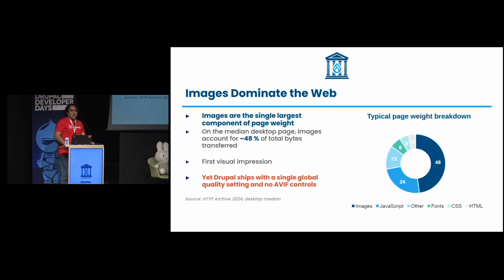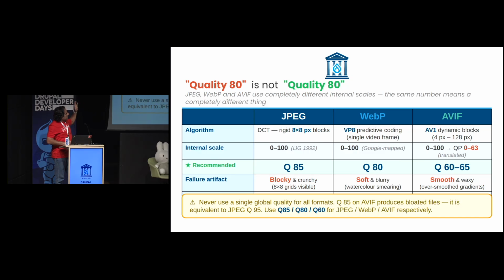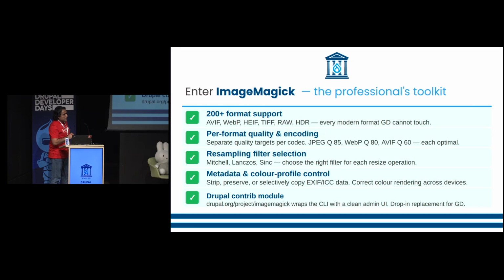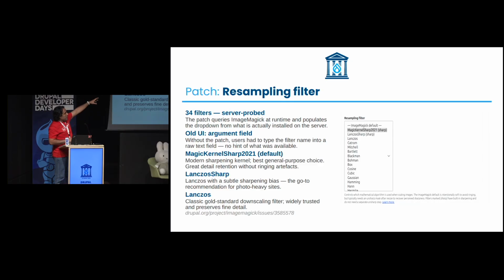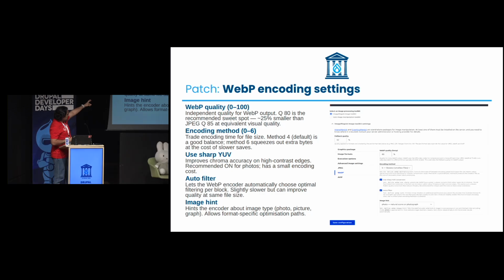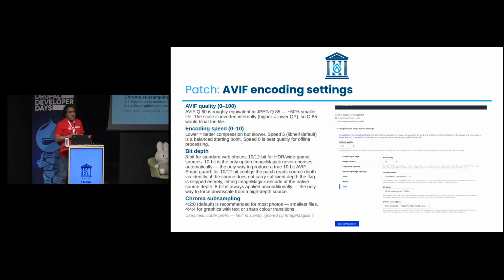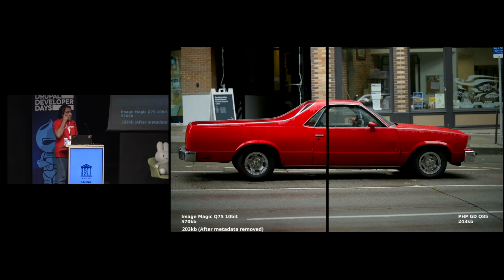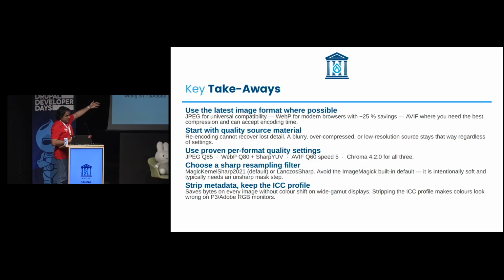The Perfect Compromise: Balancing Image Fidelity and Performance in Drupal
Majid Ali Khan

Images are a dominant component of modern website content, often comprising 50% to 90%. As developers, we are often caught in a tug-of-war: stakeholders demand high visual fidelity, while Core Web Vitals demand speed. It isn't about picking a side—it is about engineering the perfect balance.

In this session, we will move beyond the default Drupal settings to build a better image pipeline. We will benchmark PHP GD vs. ImageMagick to help you choose the right toolkit for your architecture. We will also dive into the technical nuances of resampling algorithms (Lanczos vs bilinear interpolation), demystify ICC color profiles, and discuss when to strip metadata versus when to keep it.

Join this session to learn how to deliver crisp, professional visuals without sacrificing your site's performance.